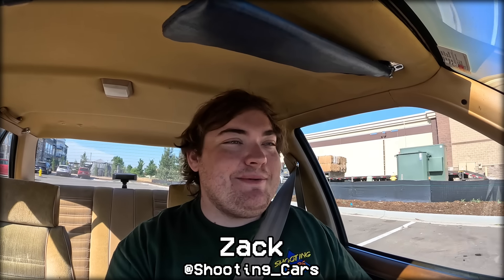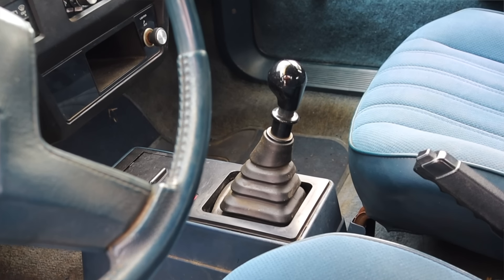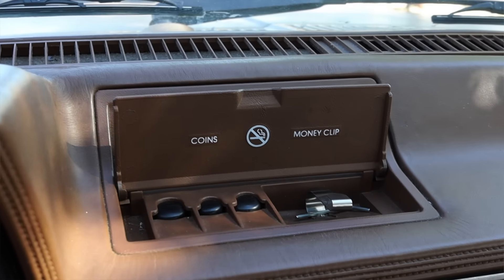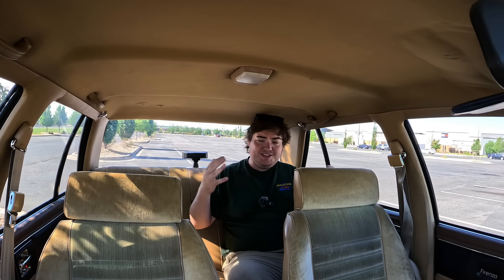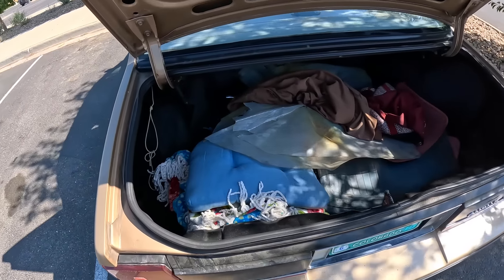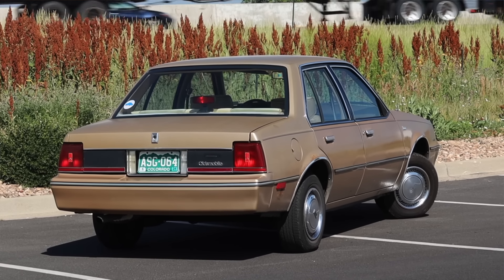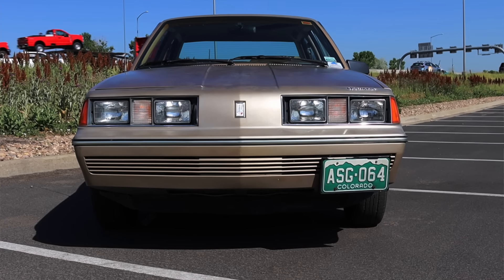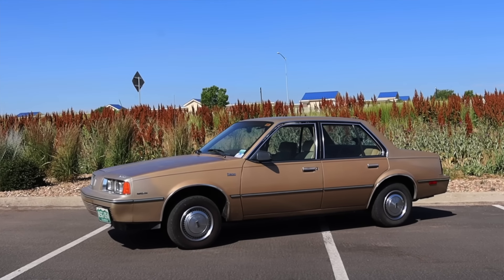1985 Oldsmobile Firenza Sedan Review - An Average Car From The 80's!